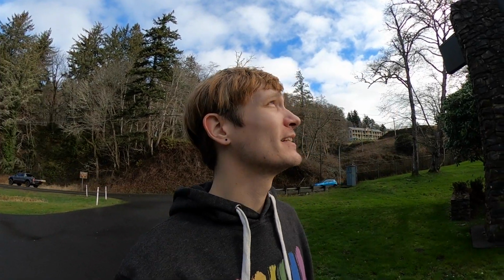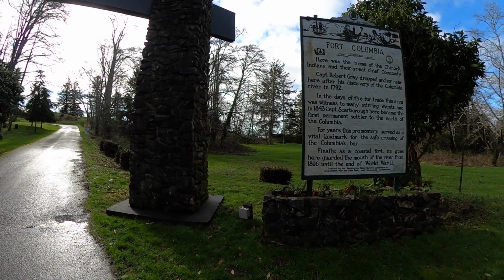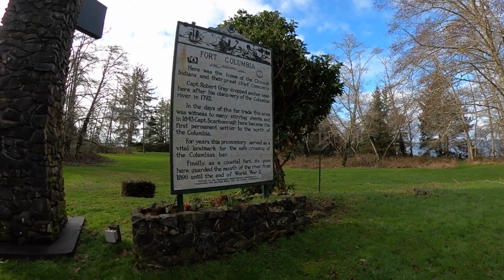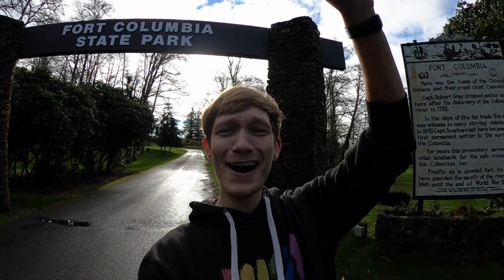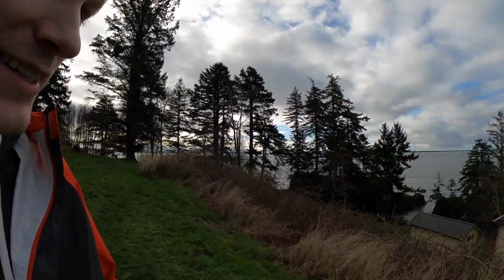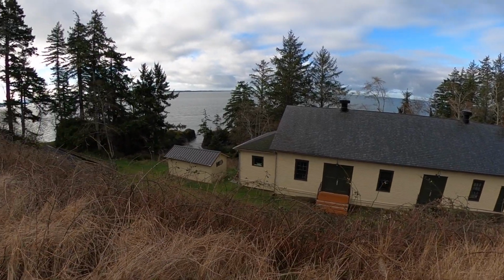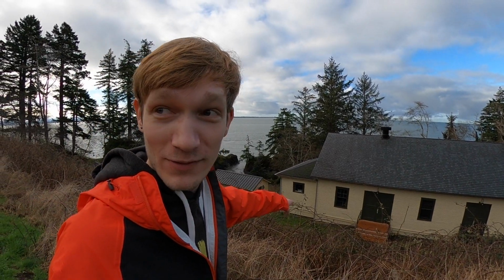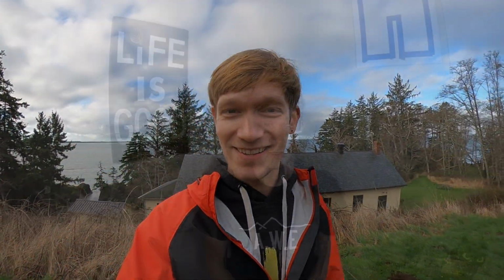Adventure to Fort Columbia State Park!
Let's go check out Fort Columbia State Park in Washington! This finishes the trifecta of forts that guarded the mouth of the Columbia River!